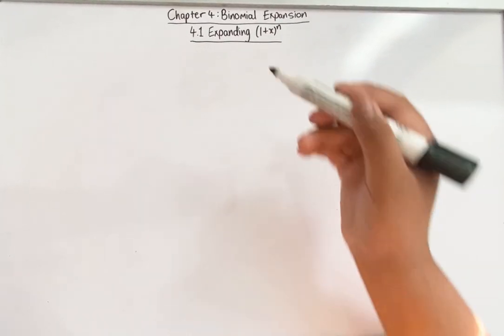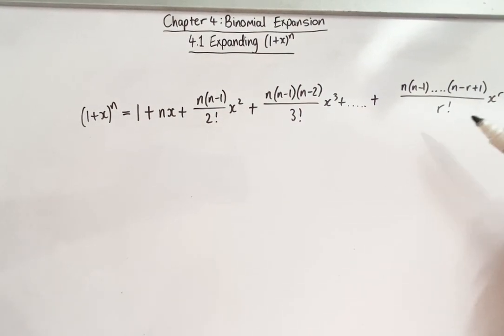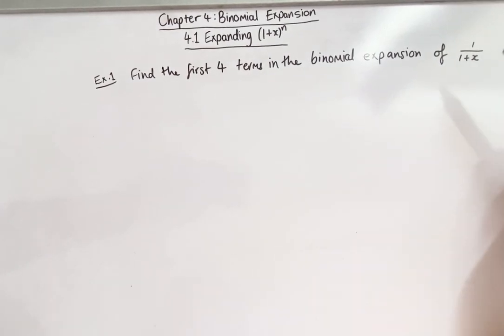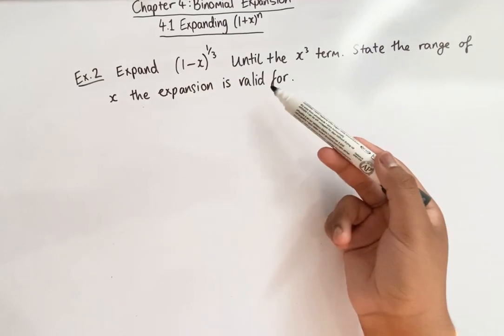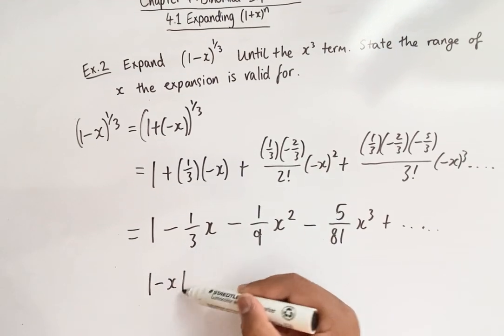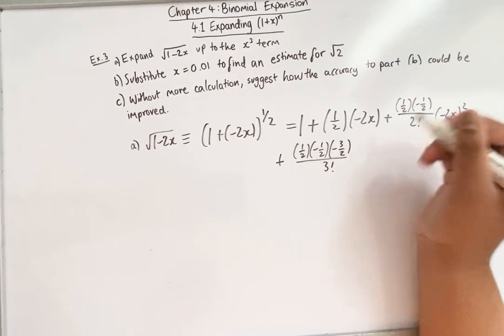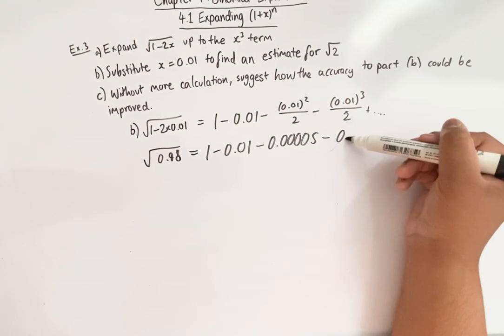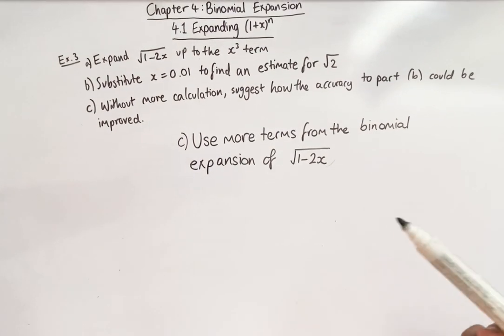4.1 Expanding (1+x)ⁿ - Edexcel A Level Pure Mathematics Year 2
Lesson 4.1 Expanding (1+x)ⁿ of the Edexcel A Level Pure Mathematics Year 2 course.